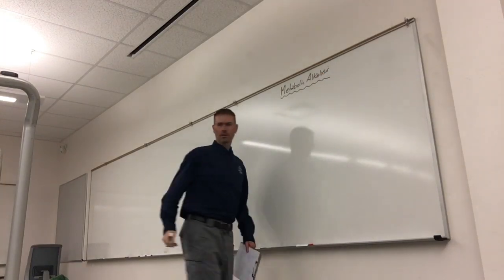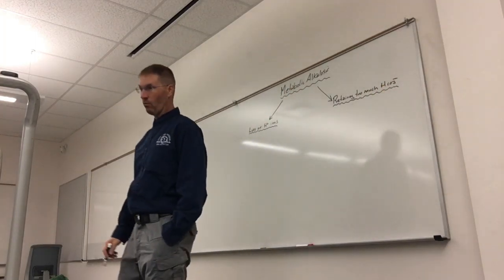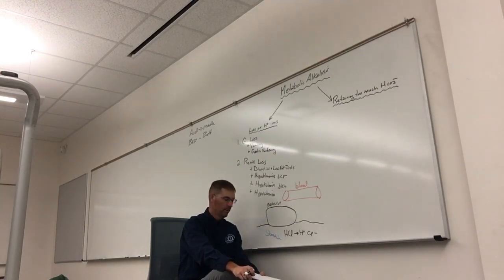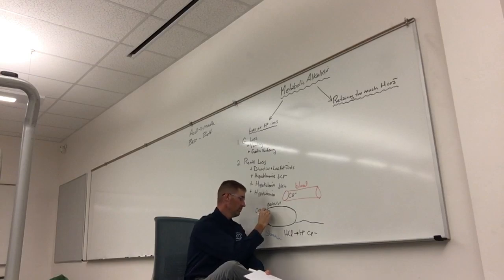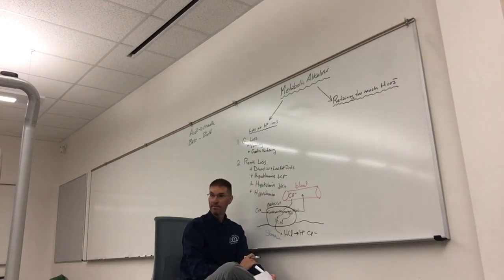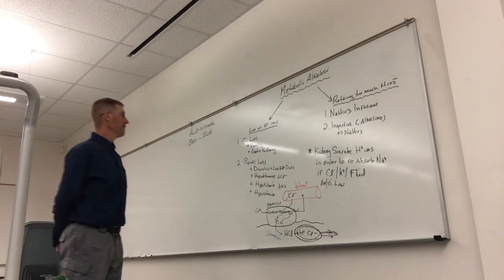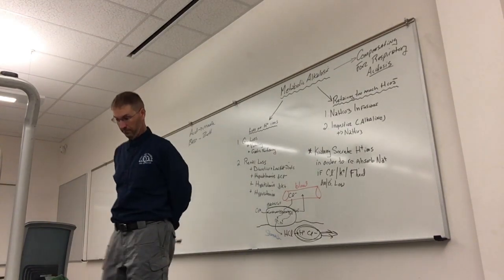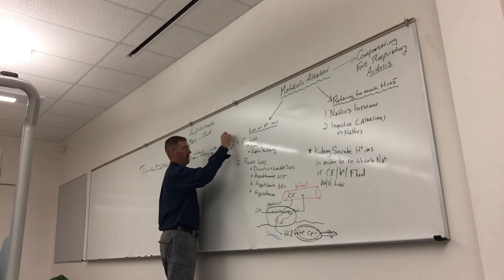Acid Base Part 7 (Metabolic Alkalosis)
Metabolic Alkalosis